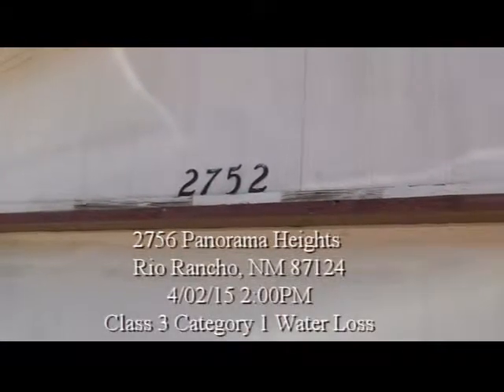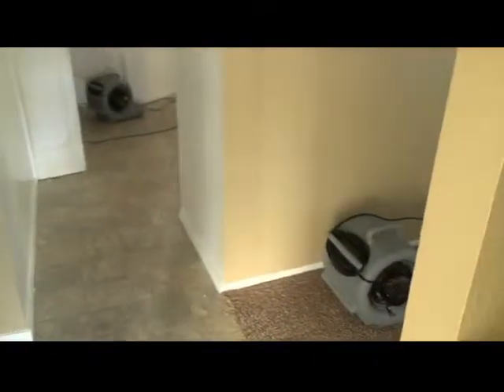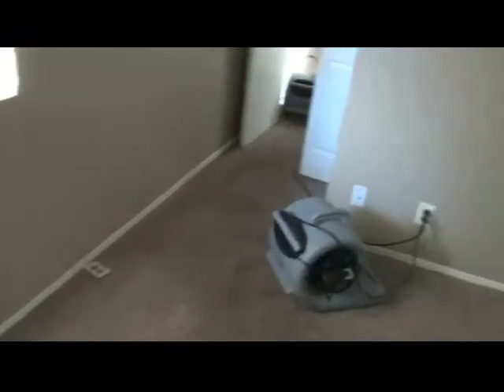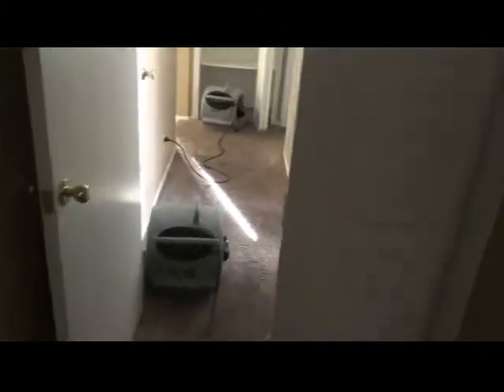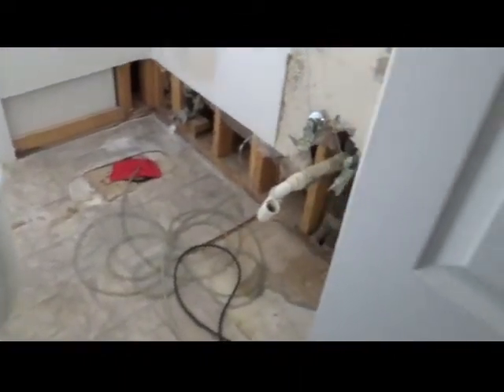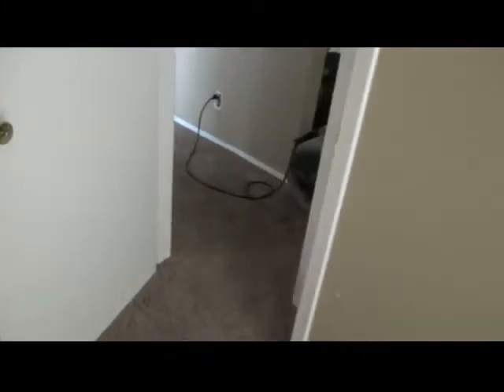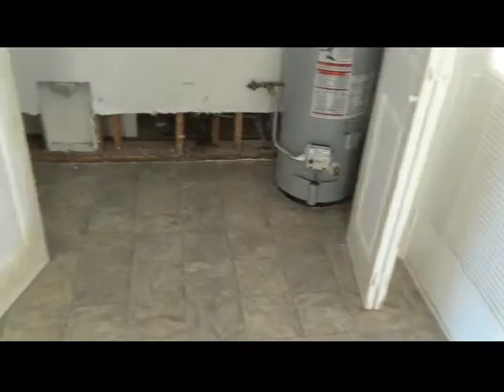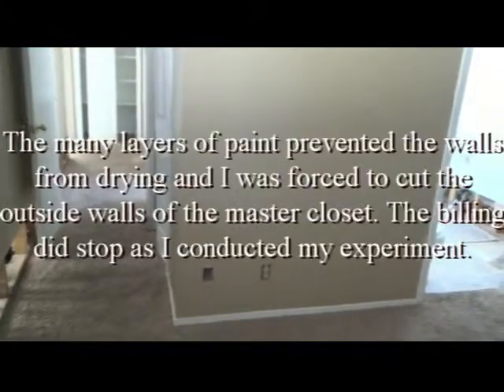Water Damage Panorama Heights 040215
Video shows 24-7 ERS by AllMighty Clean processing a water damage.